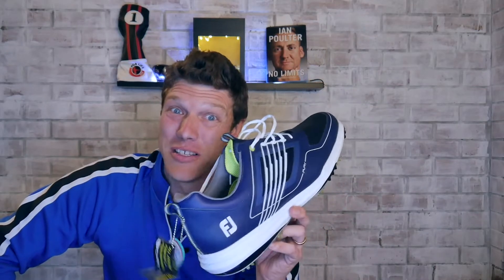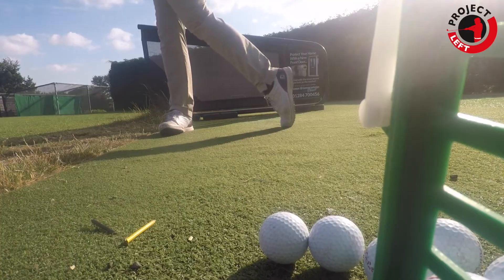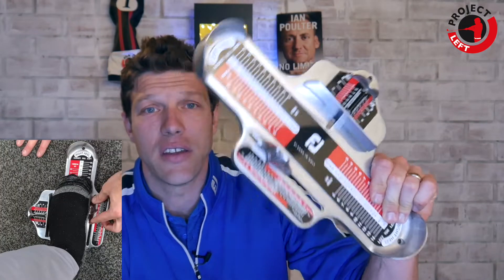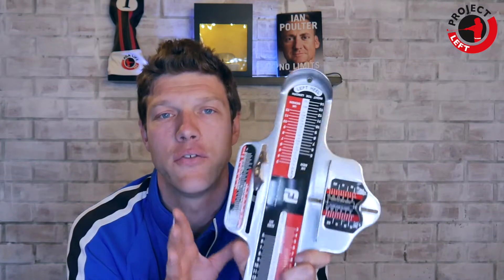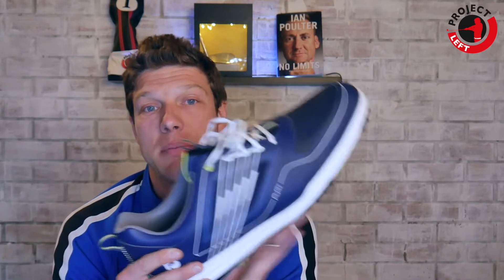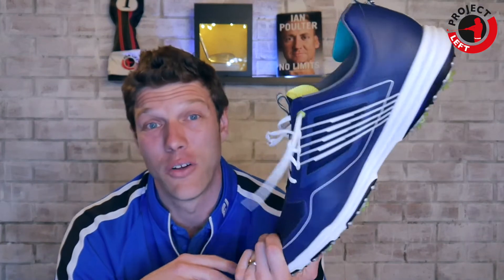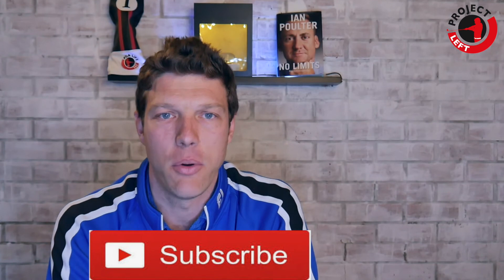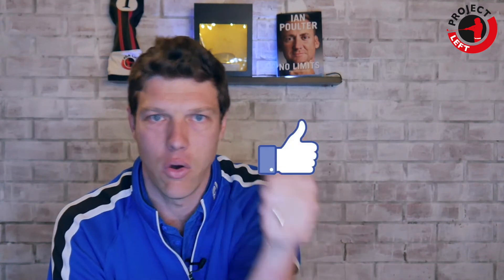THE WRONG SHOES - PROJECTLEFT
Simon discussing an often overlooked piece of Golf Technology that could improve your game.

PROJECT LEFT
PROJECT WIN
Product Reviews
Course Vlogs
Tournament Reviews